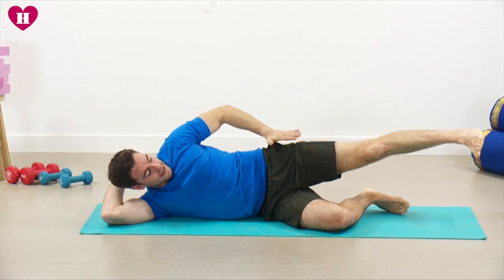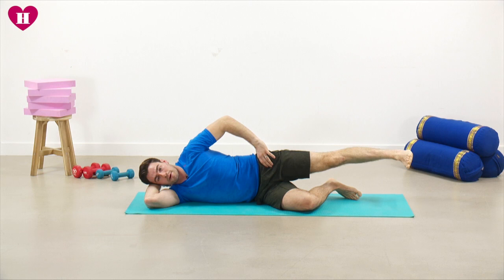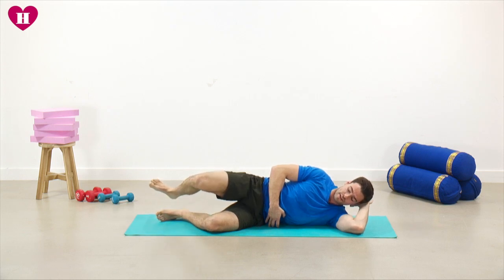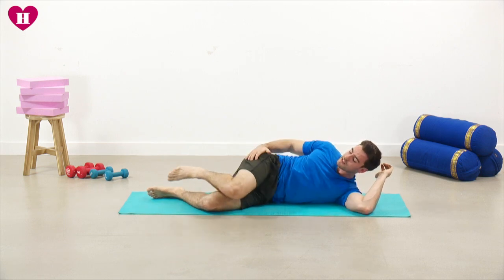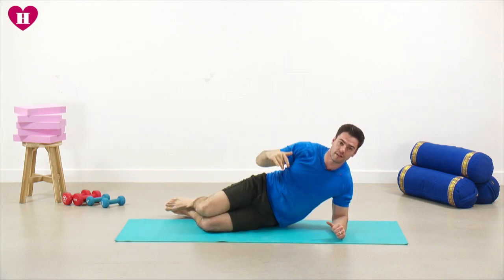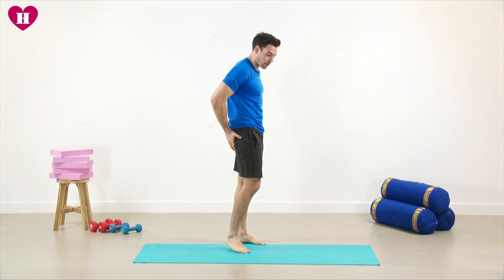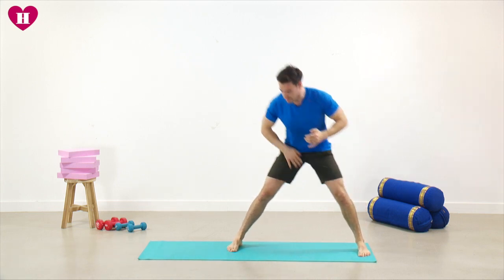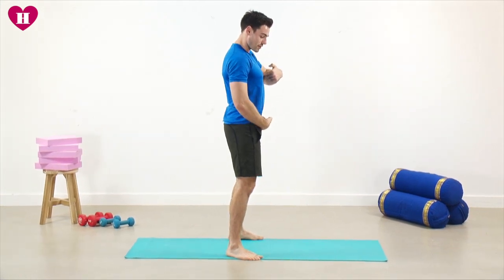Strengthening and Toning Pilates for Glutes | 20 Minute Workout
If you are trying to develop strength while toning in your training and looking to improve balance, posture and flexibility all at the same time, then Pilates is a low impact workout that could be missing in your fitness programme.
Founder of London gym, OPUS, David Kingsbury has put together three selective workouts that don't require equipment and can be done at home.